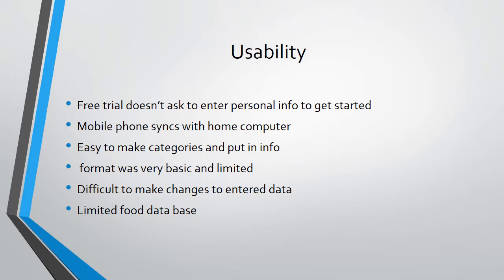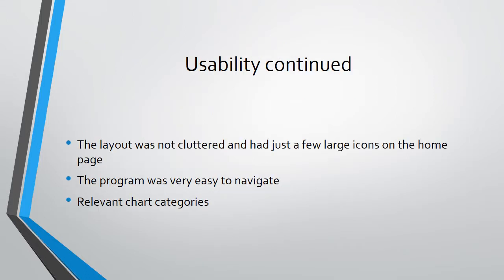Diabetes Pilot (Mary Lister)